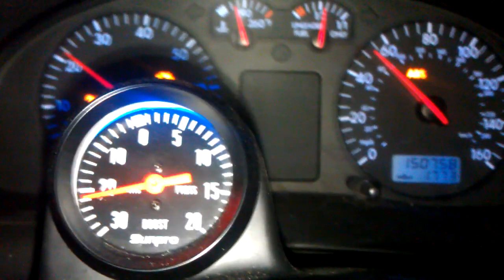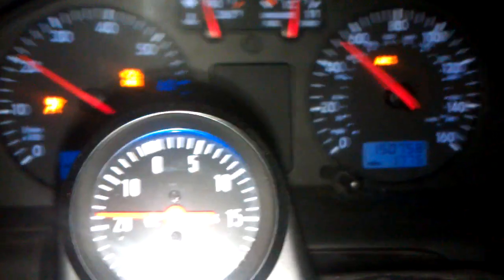B5 VW Passat boost problems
Not sure if its a leak or the n75 goin out